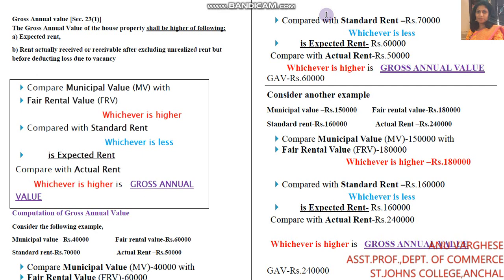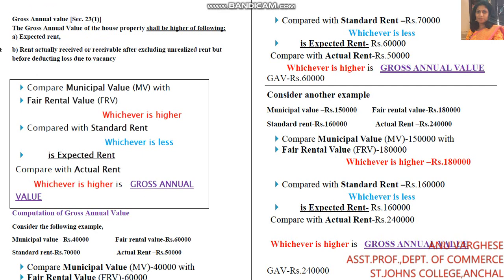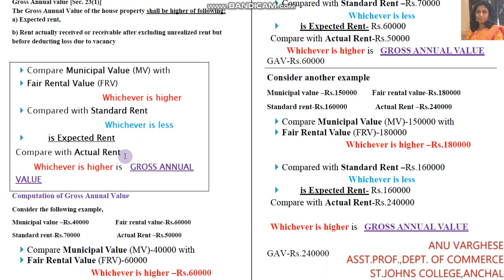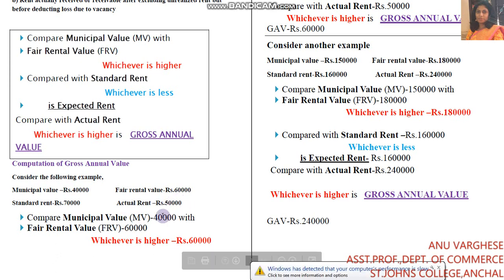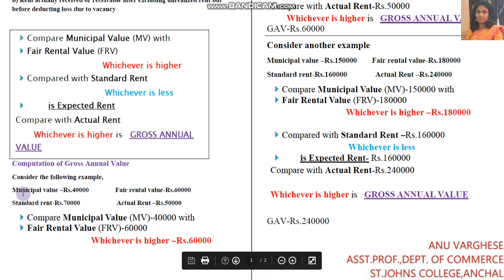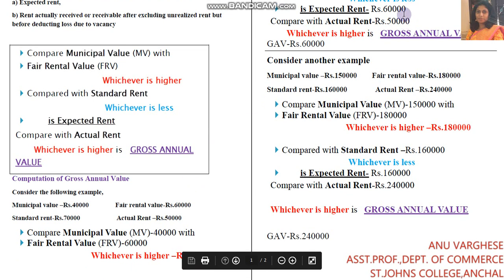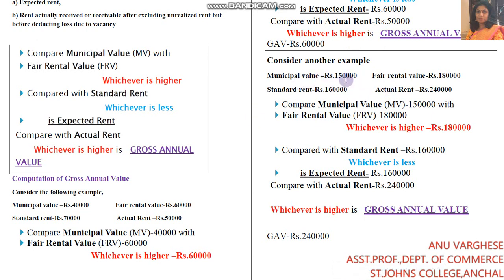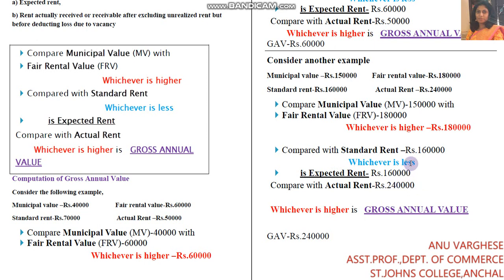INCOME FROM HOUSE PROPERTY-PART 2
B.Com/BBA/M.Com/MBA/LLB